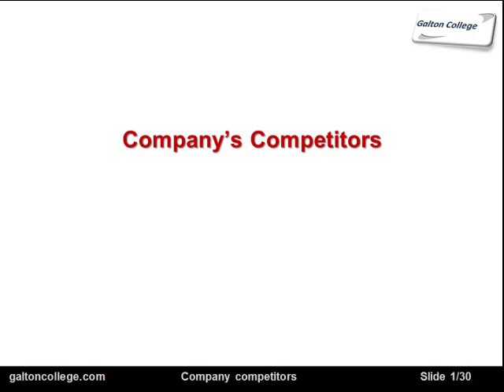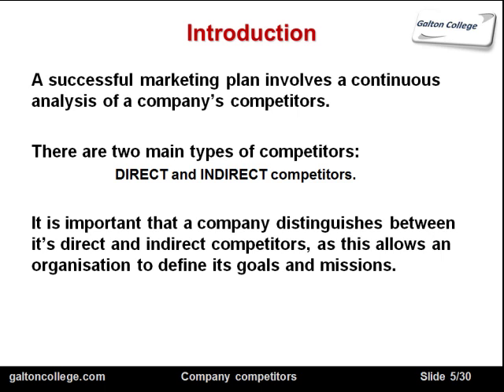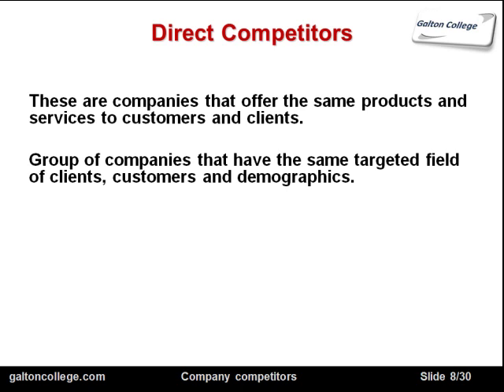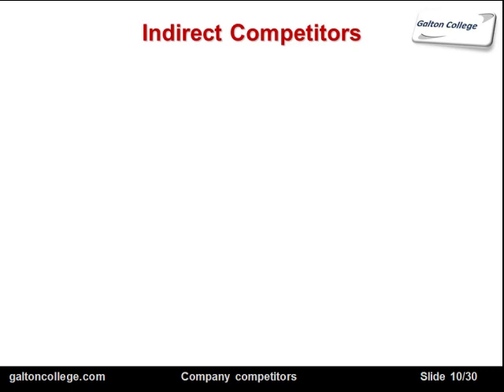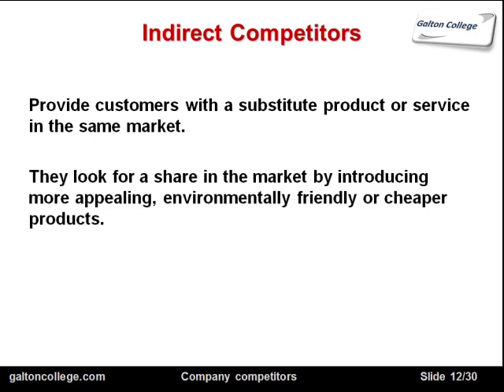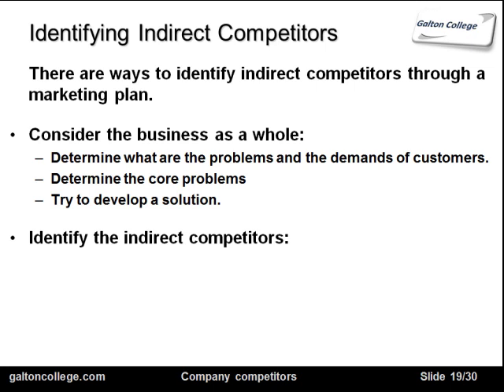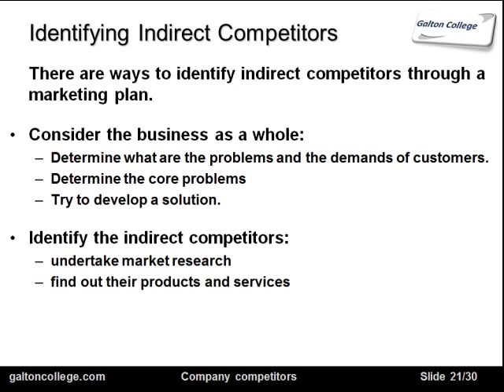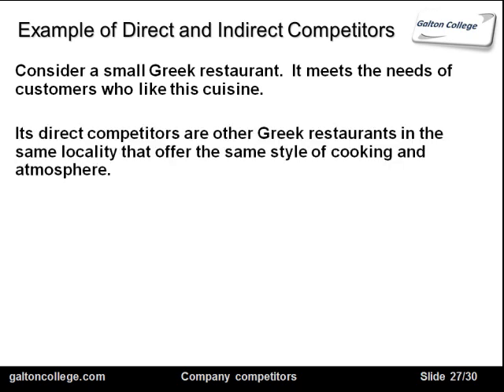Company Competitors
Competition is an inherent part of any business, and companies must be aware of their competitors in order to succeed in the market. Competitors are businesses that offer similar products or services to a company's target audience. Understanding competitors is important for companies to identify potential threats and opportunities in the market, and to develop effective strategies to gain a competitive advantage.

There are two types of competitors that companies must consider: direct and indirect competitors.

Direct competitors are businesses that offer the same products or services as the company. For example, two restaurants that both serve Italian cuisine are direct competitors. Direct competitors are typically the most important competitors to a company as they share the same target audience and compete for the same market share.

Indirect competitors are businesses that offer similar products or services, but are not direct competitors. For example, a restaurant that serves Mexican cuisine is an indirect competitor to an Italian restaurant. Indirect competitors may offer substitute products or services that can satisfy the same need or desire as the company's offerings.

To effectively analyse competition, companies must conduct a thorough competitor analysis. This involves identifying and researching the strengths and weaknesses of competitors, and analysing their market position, pricing, marketing strategies, and customer base. This information can be used to develop a competitive strategy that takes advantage of opportunities in the market while minimizing threats.

There are several methods that companies can use to analyse their competitors:

SWOT analysis: SWOT analysis is a popular framework for analysing a company's strengths, weaknesses, opportunities, and threats. This can be applied to competitor analysis by analysing the strengths, weaknesses, opportunities, and threats of competitors.

Market research: Companies can conduct market research to gather information about competitors. This can include analysing industry reports, researching competitor websites and social media pages, and conducting surveys and focus groups.

Pricing analysis: Companies can analyse the pricing strategies of competitors to identify opportunities to adjust their own pricing to gain a competitive advantage.

Product analysis: Companies can analyse the products or services of competitors to identify areas where they can improve their own offerings.

Marketing analysis: Companies can analyse the marketing strategies of competitors to identify opportunities to improve their own marketing efforts.

By analysing competitors, companies can develop a competitive strategy that focuses on their unique strengths and opportunities in the market. This can involve adjusting pricing, improving products or services, enhancing marketing efforts, and developing new distribution channels.

Ultimately, companies must be aware of their competitors and the competitive landscape in order to succeed in the market. By understanding the strengths and weaknesses of competitors and developing a strategic plan to differentiate themselves from the competition, companies can gain a competitive advantage and increase their market share.